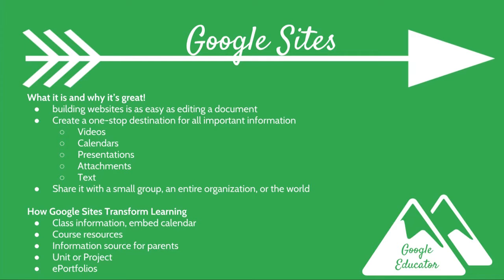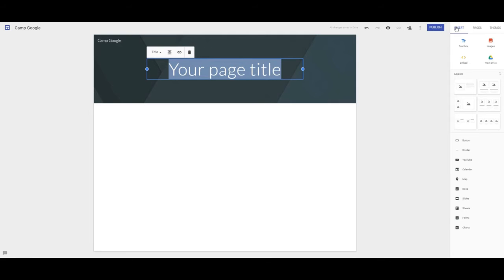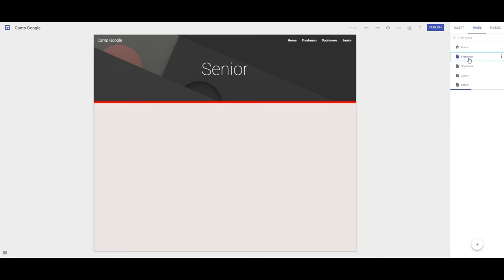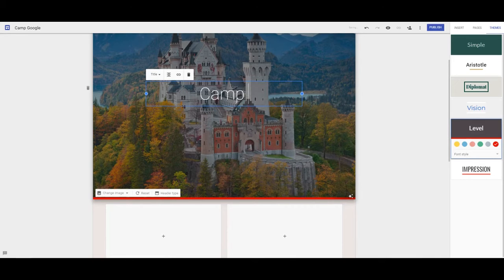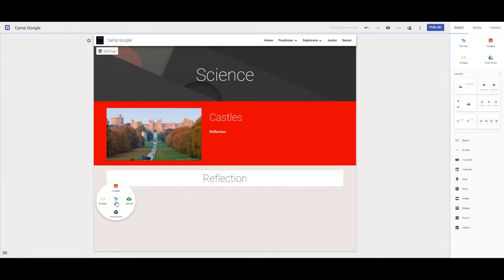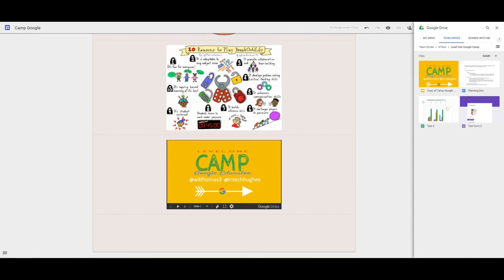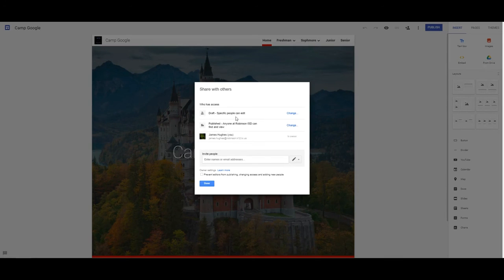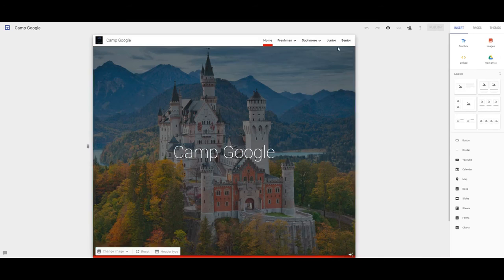Camp Google: Google Sites